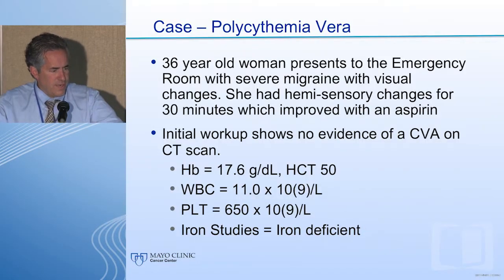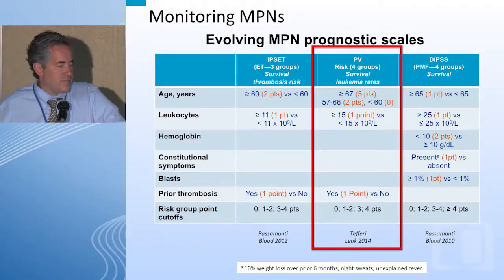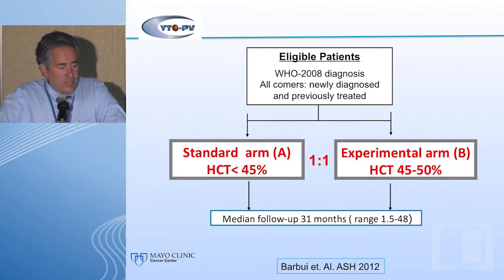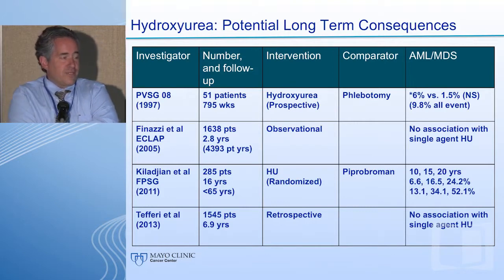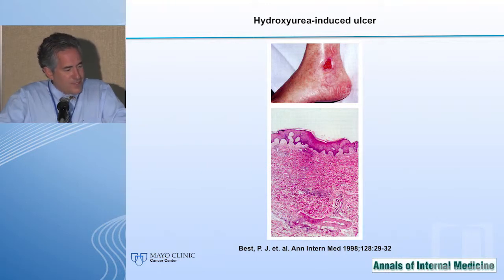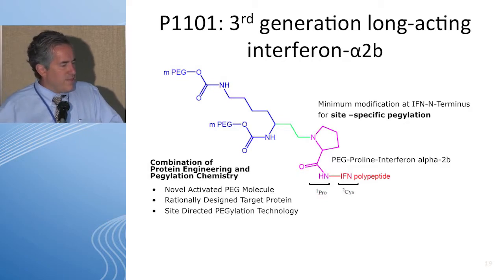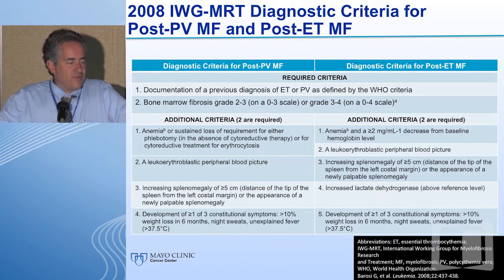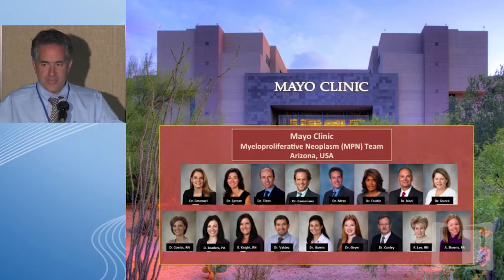Current therapy options and clinical outcomes analysis in patients with PV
Polycythemia vera is the most common of the myeloproliferative neoplasms characterized by elevated hematocrit, splenomegaly and increased thrombotic risk. Together these conditions result in significant symptom burden and a reduced quality of life for these patients. The recent identification of genetic variants associated with polycythemia vera have enhanced methods for classification and diagnosis of disease, contributed to more robust risk stratification models and led to the identification of novel targeted therapies for treatment of disease and alleviation of symptom burden. As these advances have the potential to provide significant benefits to patient quality of life and clinical outcomes, clinical challenges pertaining to incorporation of these new methodologies and therapies into everyday clinical practice are coming to light. Therefore, it is imperative that healthcare professionals are kept current of new and emerging clinically relevant findings and how their utilization in the clinical setting can provide optimal care for patients with PV for the enhancement of quality of life and clinical outcomes.

In this video, Dr. Ruben A. Mesa presents current therapy options and clinical outcomes analysis in patients with PV.